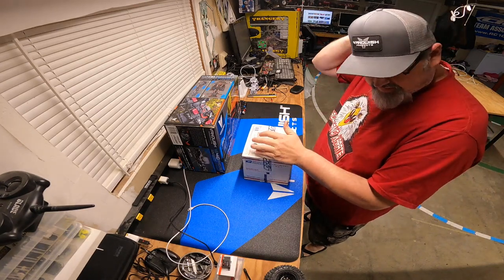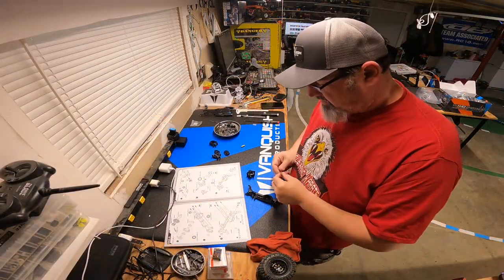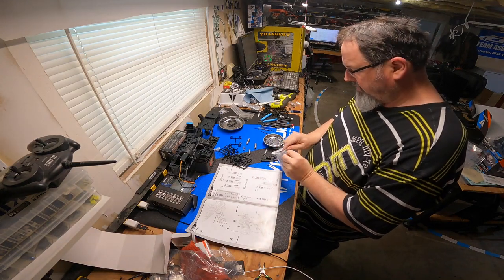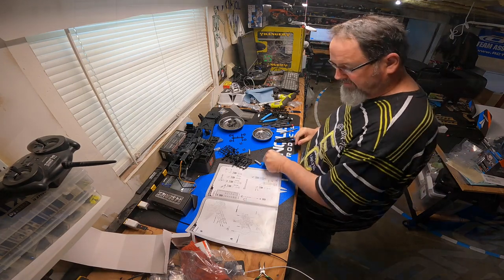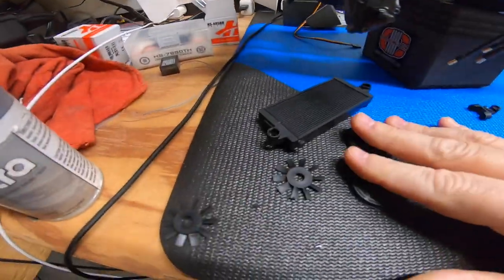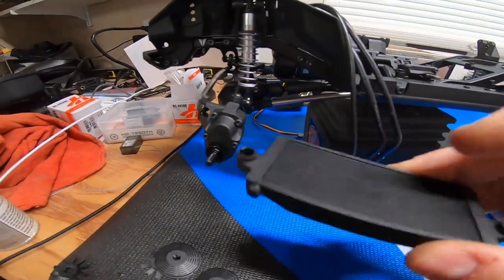Vanquish VS410 Phoenix Portal build volume 1 - Evol Villain RC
Taking my time with this one. Such and enjoyble kit to build. It's also one of the most complicated scale trucks I have ever put my hands on. I'm covering all of it in this build series.

Thank you very much to Vanquiah Products for making this possible.

Special Thanks to Vanquish Products for their assistance with this build series as well as RC Mart/Yeah Racing for thier contributions as well.

and here is a link to the winch I used from RC Mart: